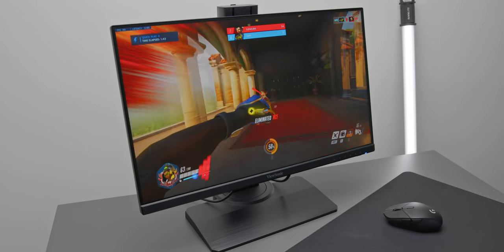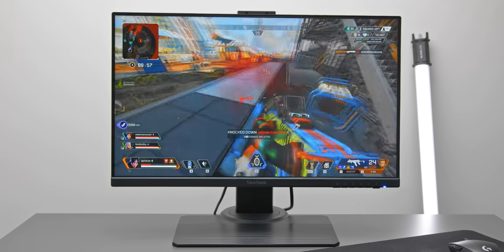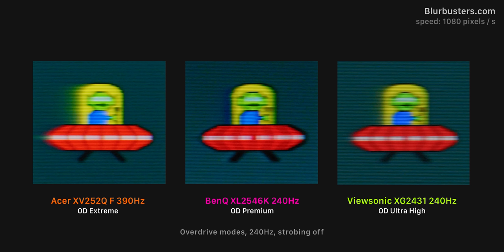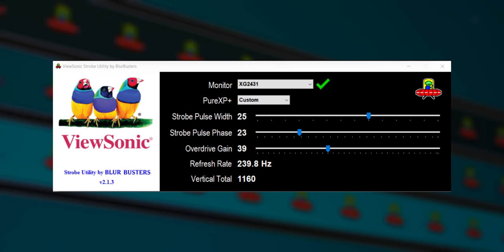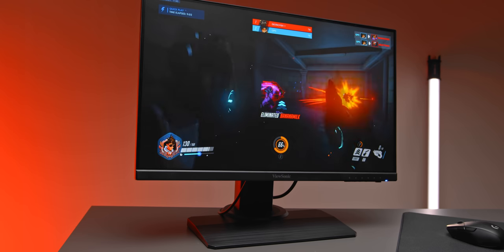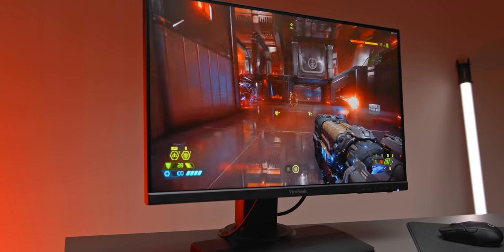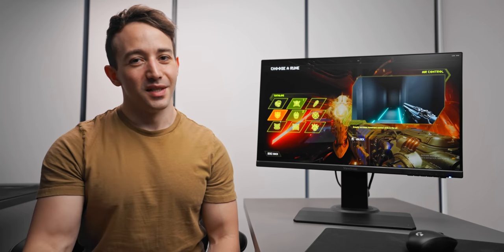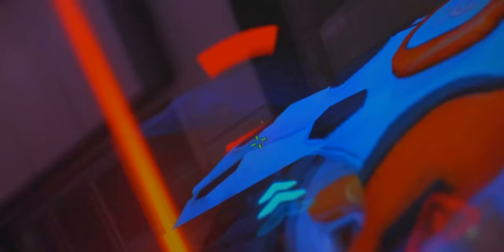The Rank 1 240Hz Monitor - Viewsonic XG2431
Viewsonic XG2431
MSI MAG251RX
Acer XV252Q F
Acer XB273U GX

The best 240Hz gaming monitor on the market - and one of the cheapest!